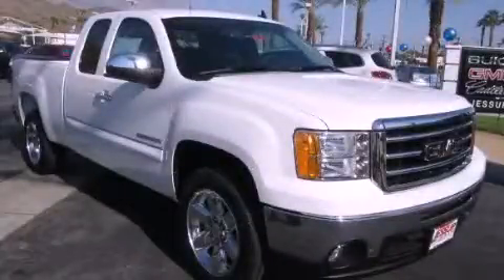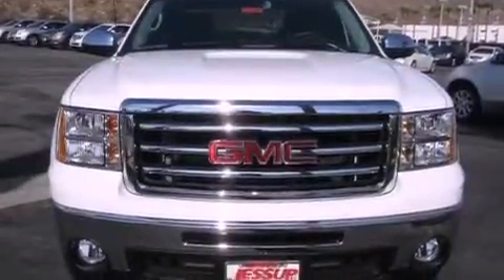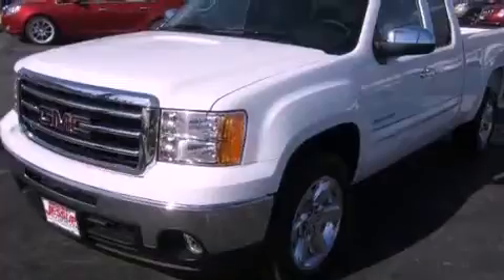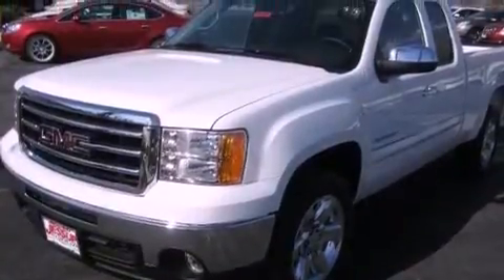2013 GMC Sierra 1500 Palm Springs CA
Year : 2013
 Make : GMC
 Model : Sierra 1500
 Engine : VORTEC 5.3L VARIABLE VALVE TIMING V8 SFI FLEXFUEL
 Trans . : Automatic
 Exterior : White

 Interior : Other

 68-111 E Palm Canyon Drive

 2013 GMC Sierra 1500 Cathedral City CA